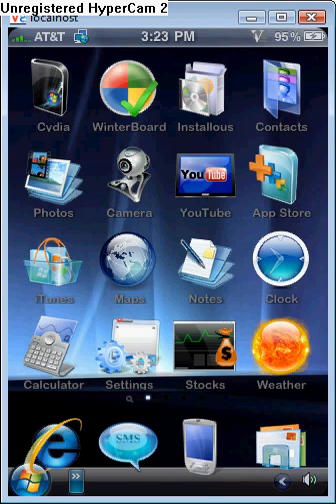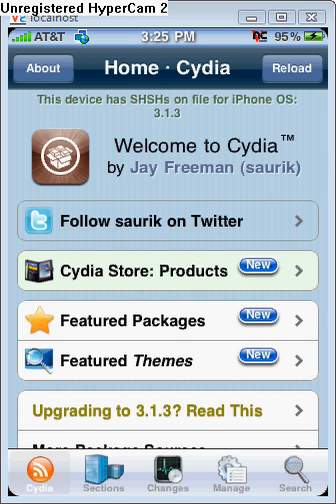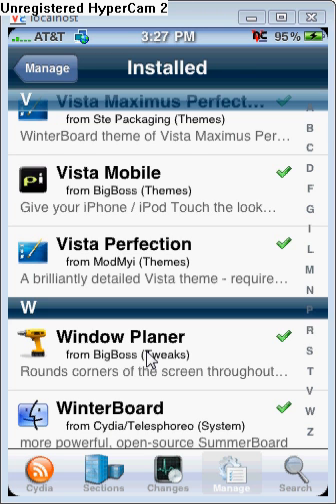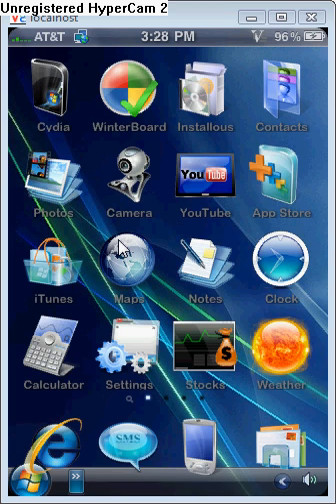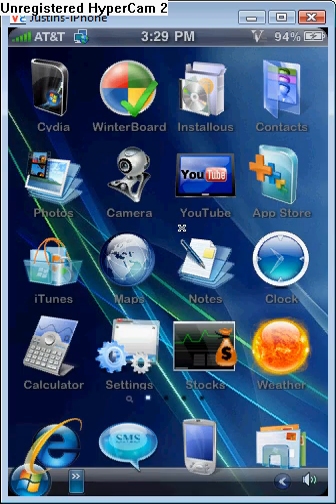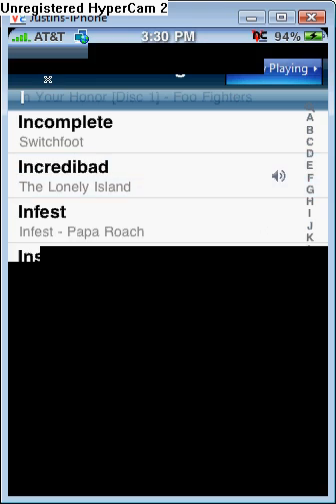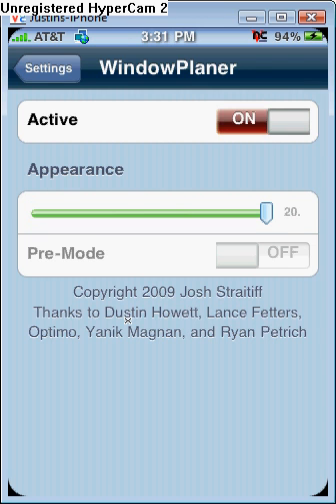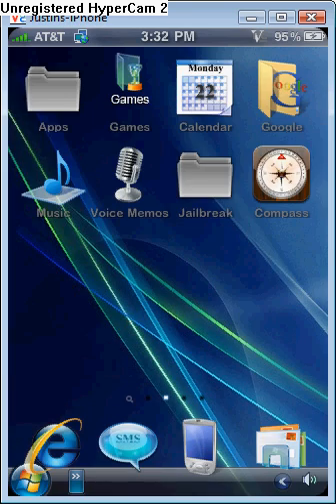Windows vista theme for your iphone/Itouch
This is a video that shows your guys how to install cool window vista themes on to your iphone using winterborad. I also show u guys how to tweak your corners on your screen, and also how to use the folder app from cydia.

More video about themes are sure to come out by me. I am working on how to fix the 3.1.3 frimwear for my phone